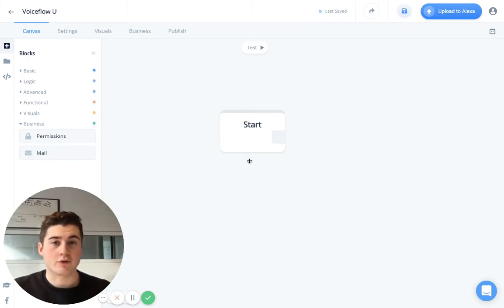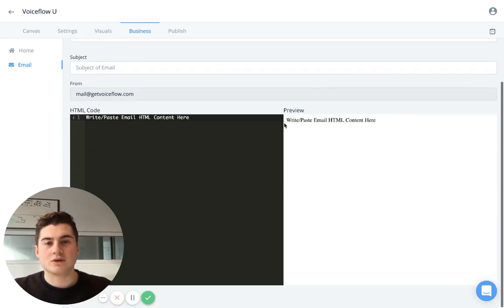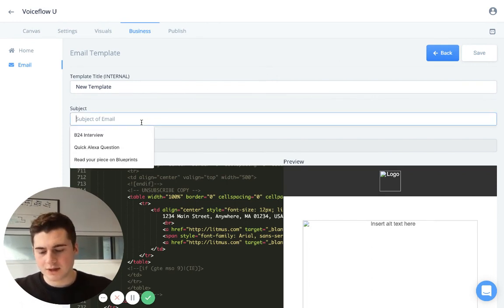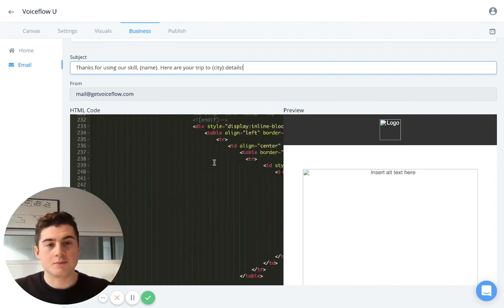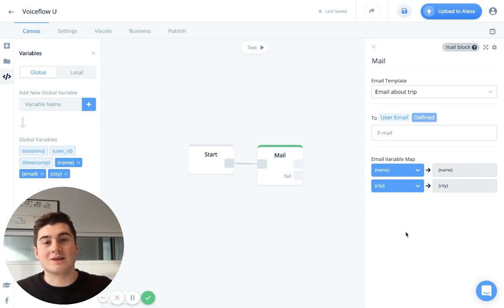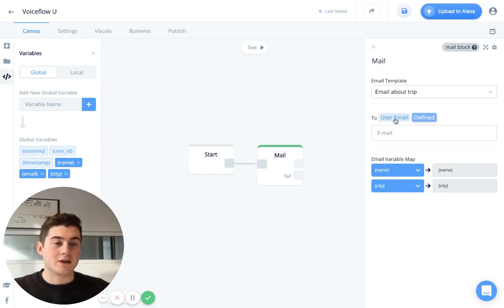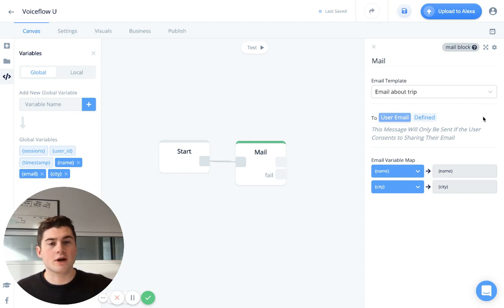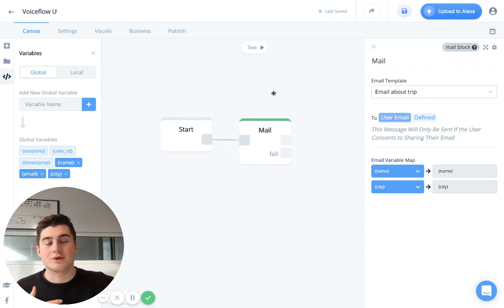Voiceflow blocks: Mail block [outdated]